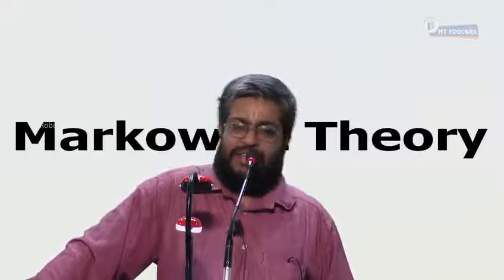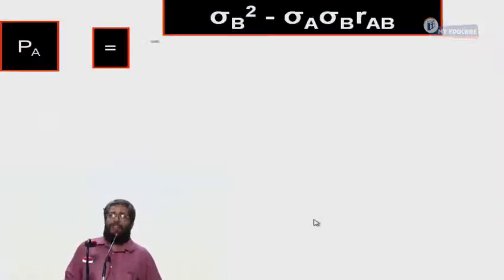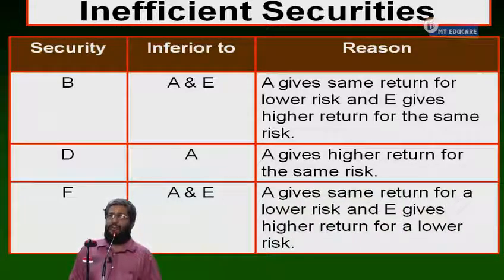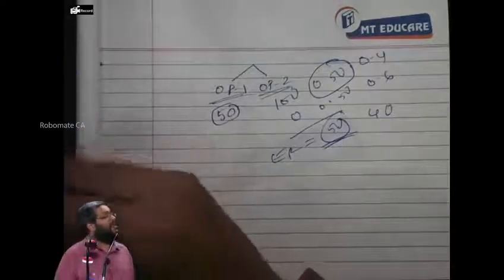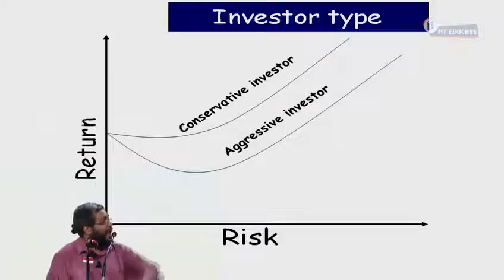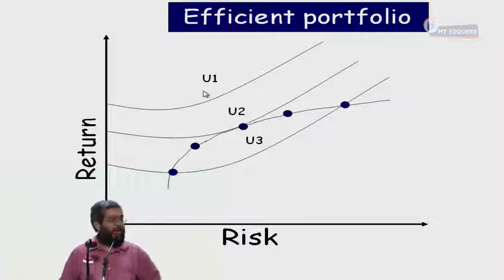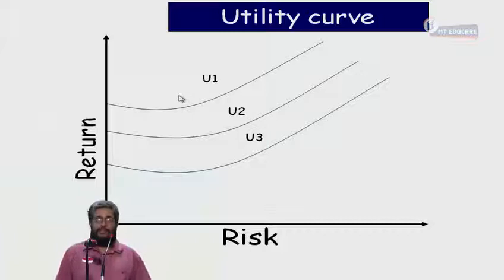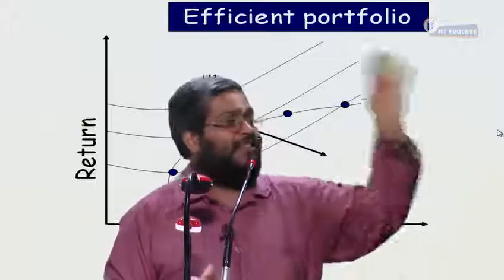Portfolio Management Lecture 3 2014 05 29 22 34 19